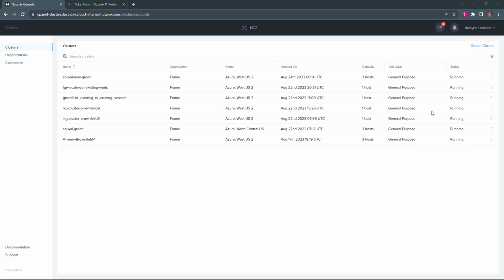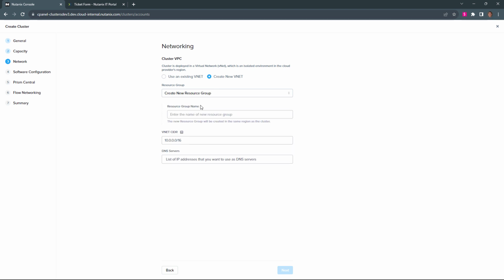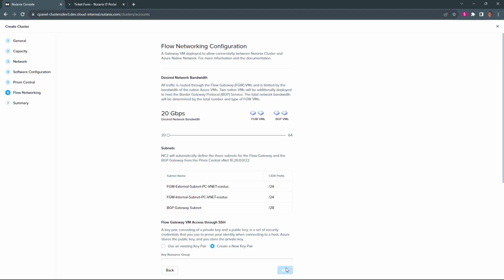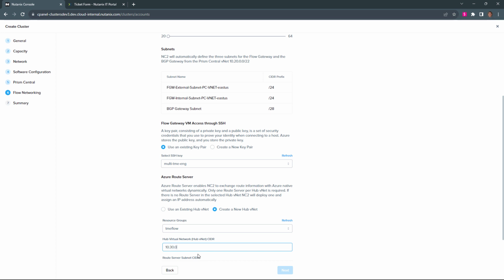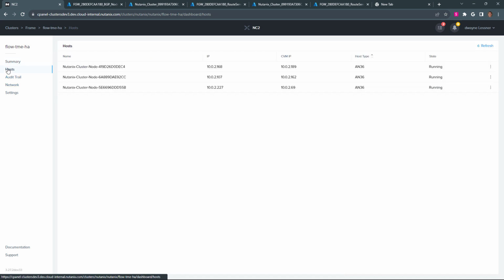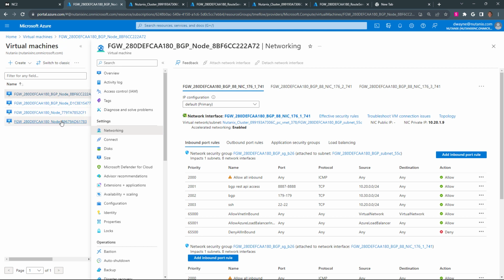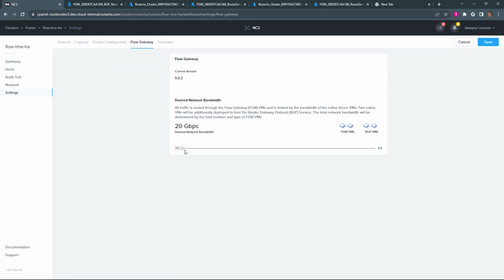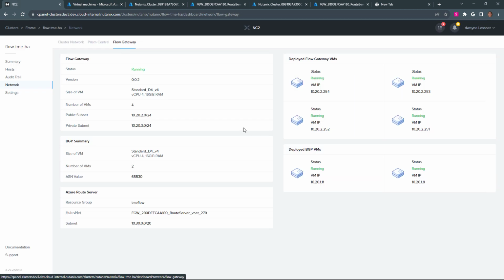NC2 on Azure Flow Gateway 6.7 Demo: High Availability and Scale | Part 2 | Nutanix University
In this demo we'll walk through the new performance and ease of life features of the Flow Gateway in NC2 on Azure in AOS 6.7 step by step.